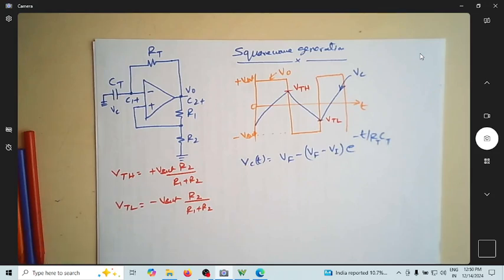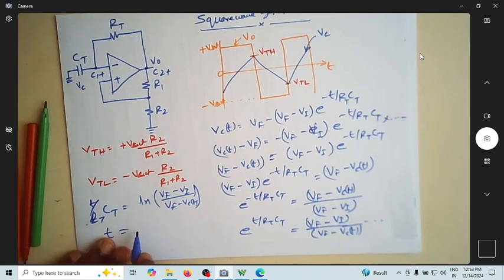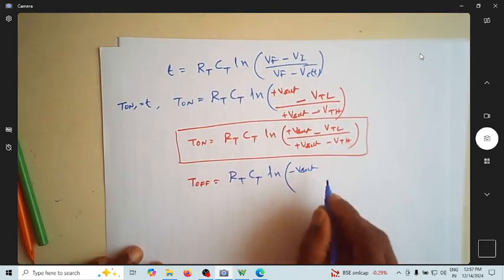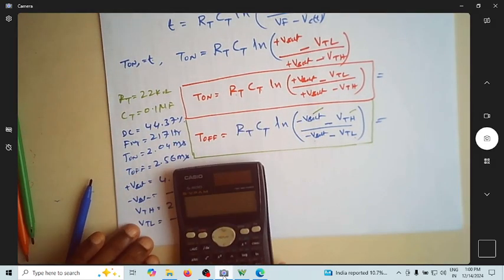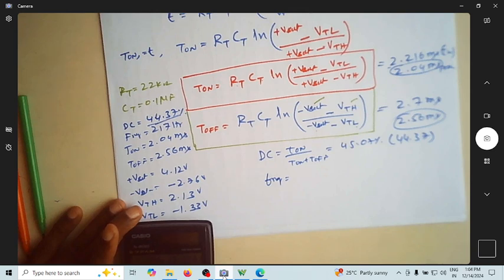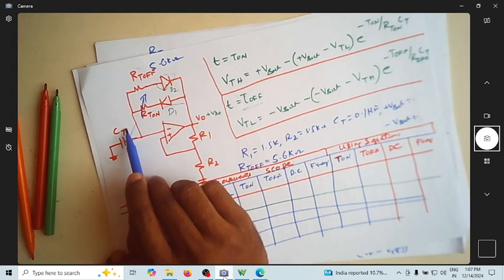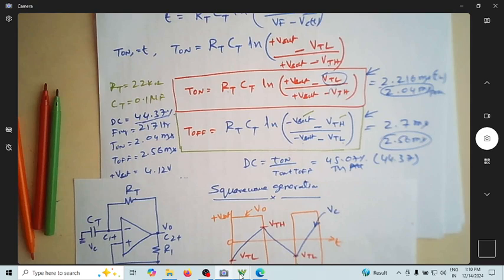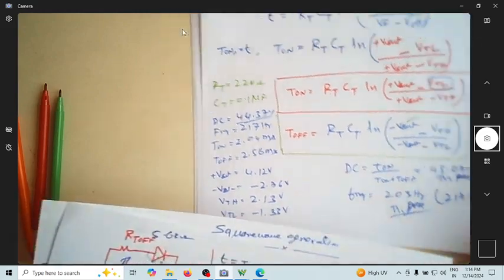AEC lab Sq wave Vref